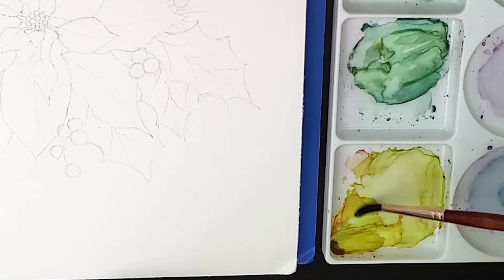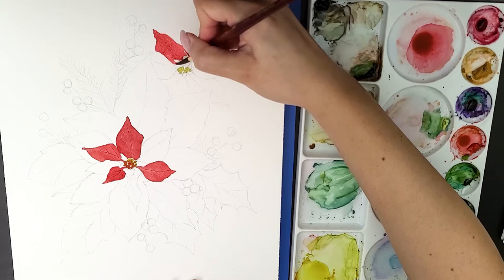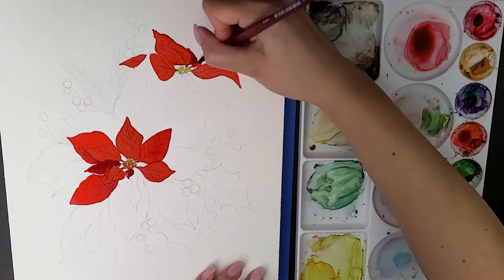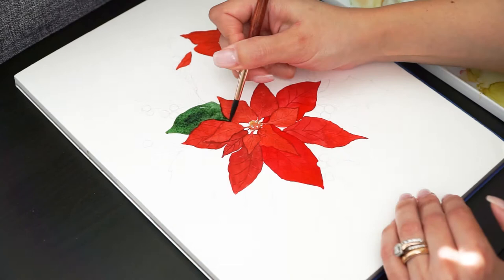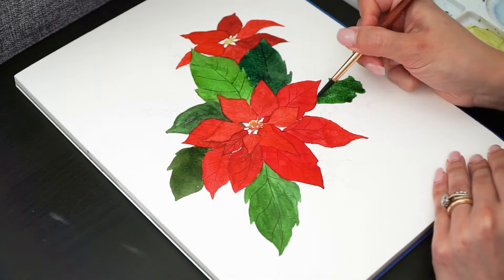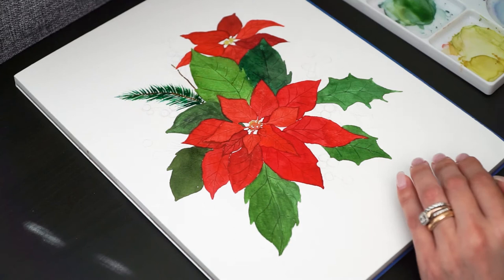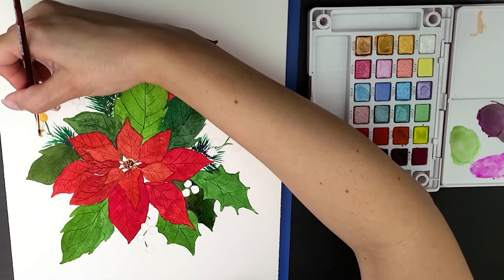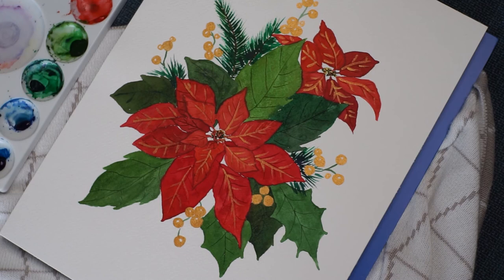Paint with me | Poinsettias | Winter flower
Hello! Welcome to another video and let's paint some poinsettias together! Happy winter!!

Materials:
Winsor and Newton watercolors, Legion Stonehenge aqua coldpressed paper, and Princeton round brushes 6, 2, and 0.